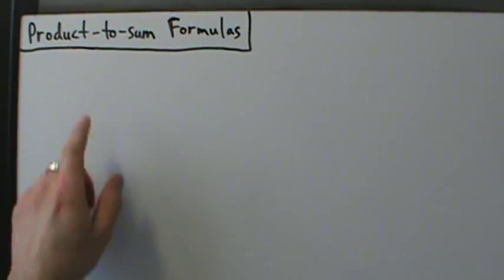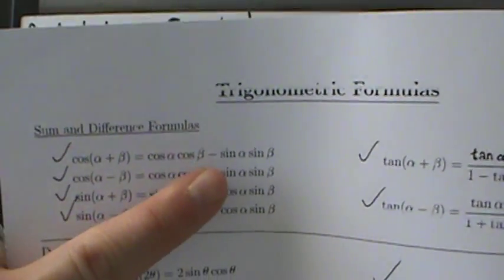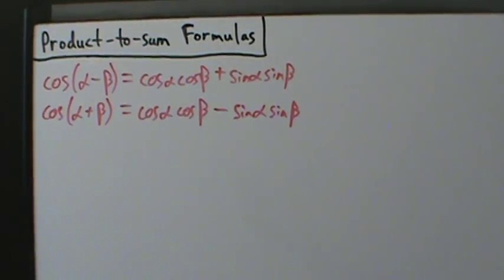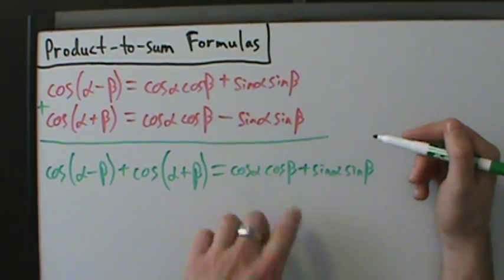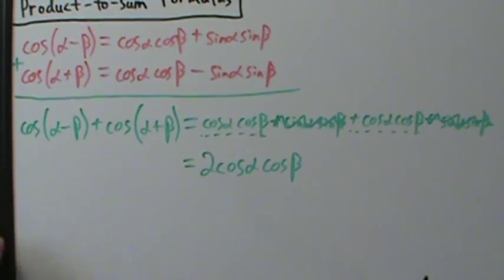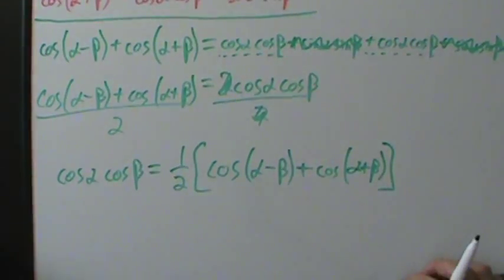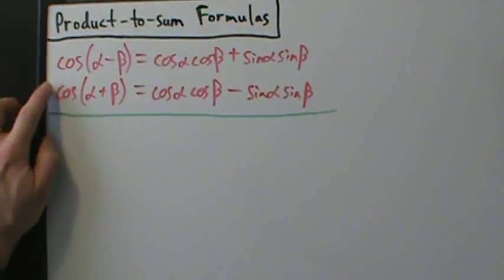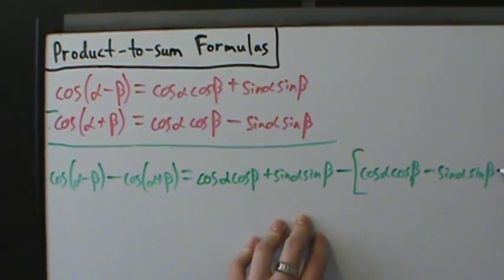Trigonometry - Product-to-sum Formulas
An explanation of the product-to-sum formulas.